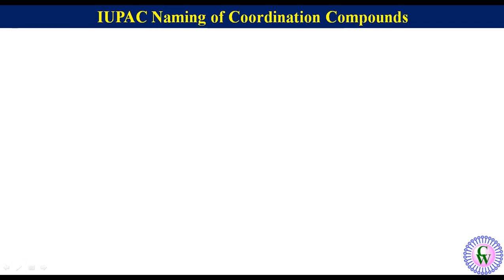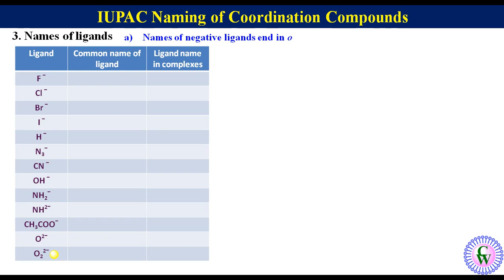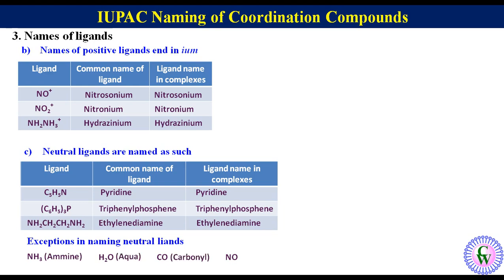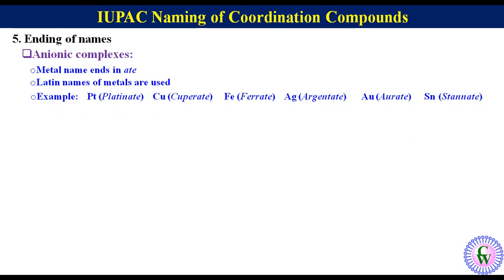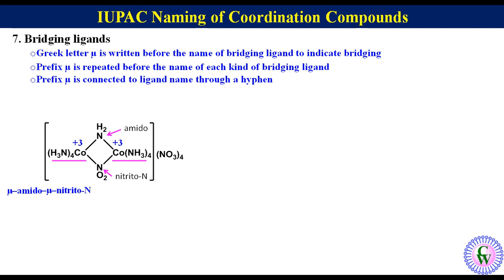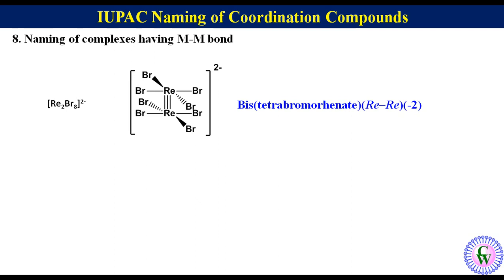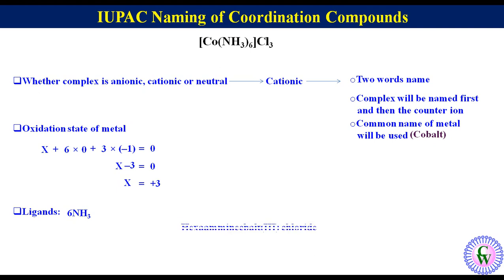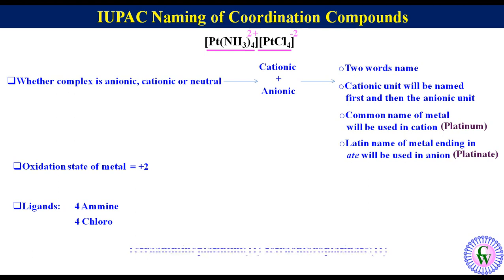IUPAC Nomenclature of Coordination Compounds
IUPAC Nomenclature is the systematic nomenclature of coordination compounds. There are several rules that govern this nomenclature. In this lecture different rules that govern IUPAC nomenclature of coordination compounds have been discussed in detail along with the appropriate examples. At the end the way how to approach for IUPAC naming has been discussed with examples. Hope this video will be useful for the students preparing for IITJEE, NEET, NET, GATE, CSIR, SLET and some other competitive examinations.